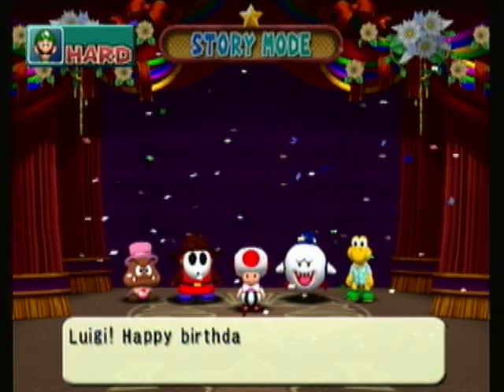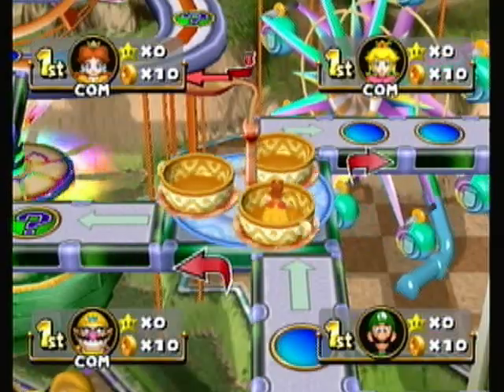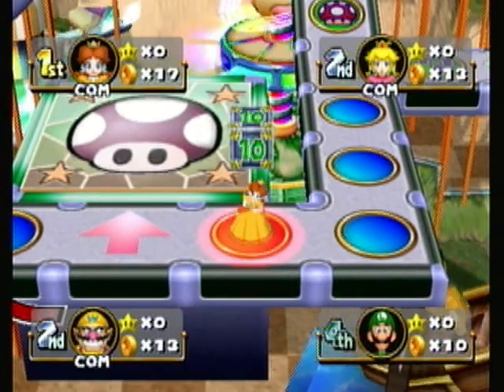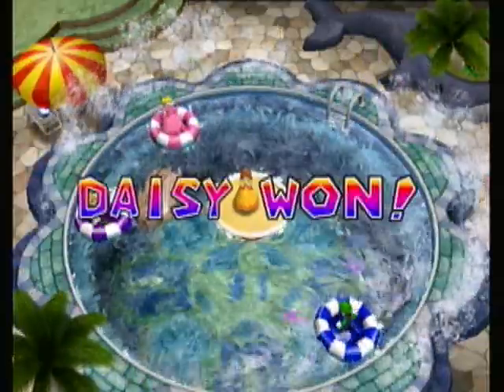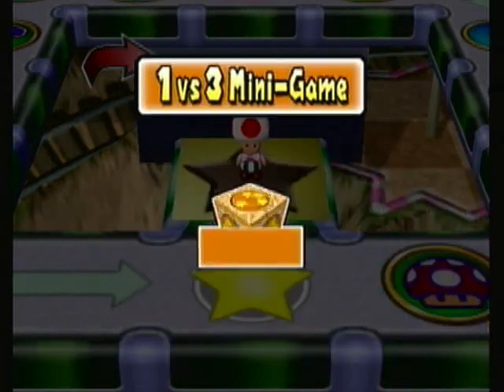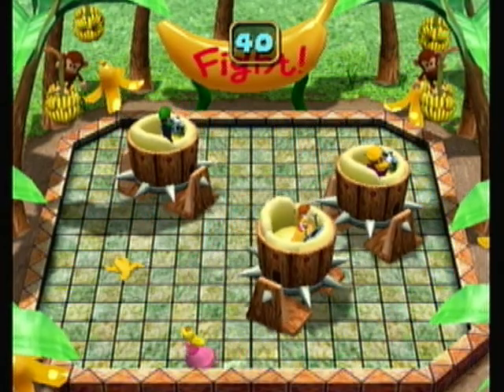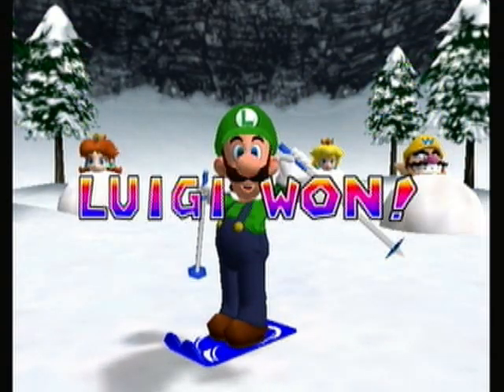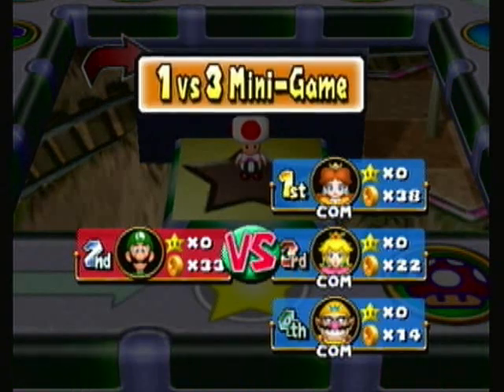Mario Party 4 - Toad's Midway Madness Part 1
Just a little bit of Mario Party I recorded to have something different to upload. Introduction to the game and the first 5 turns.